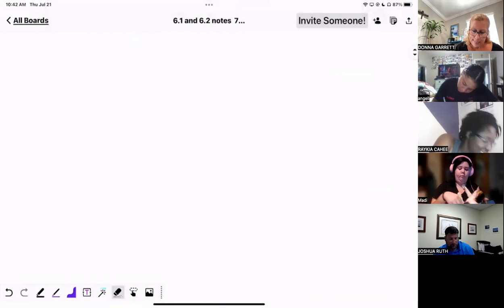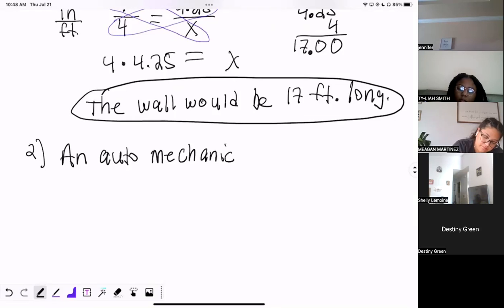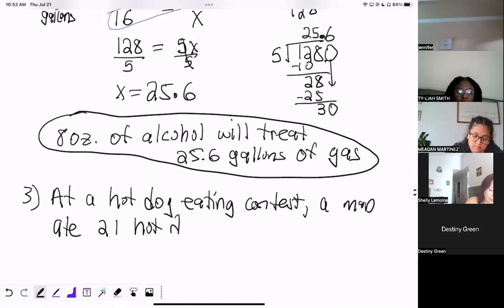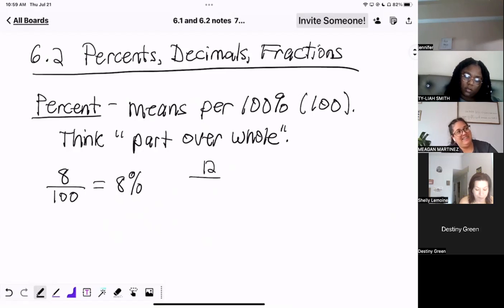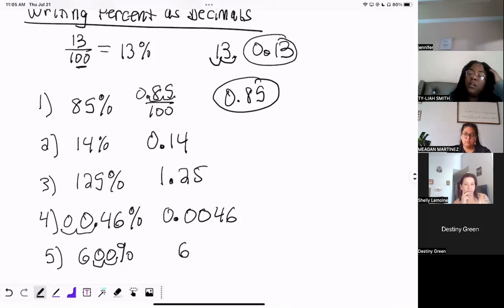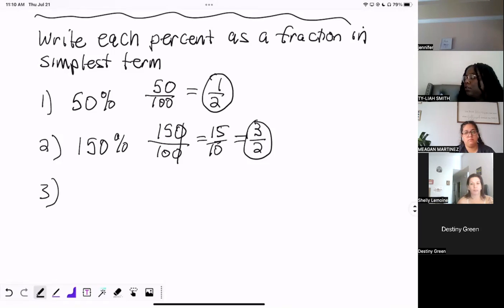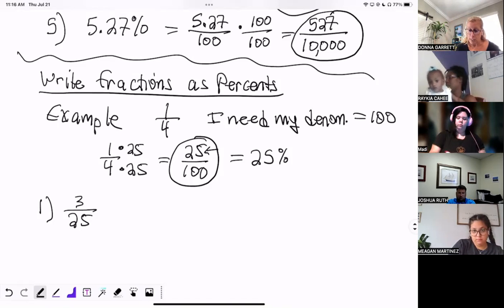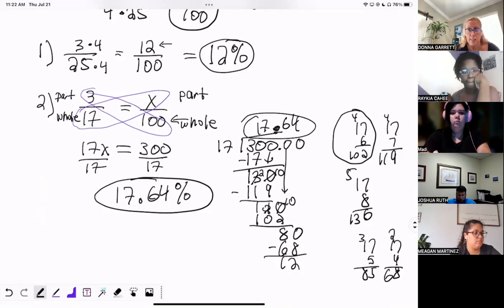6 1 and 6 2 Part 2 Video